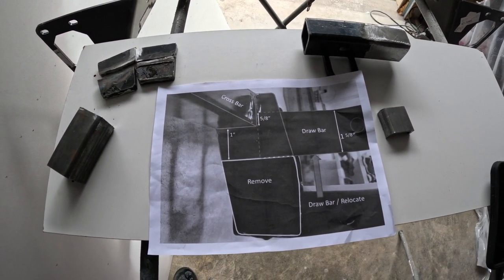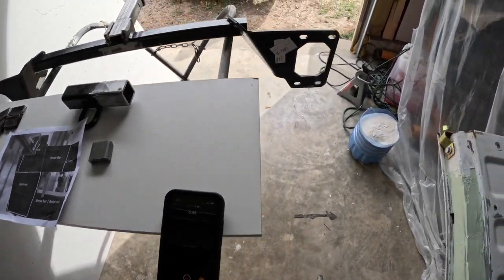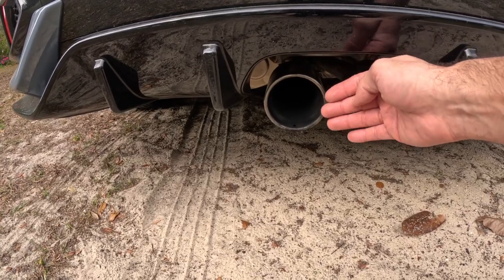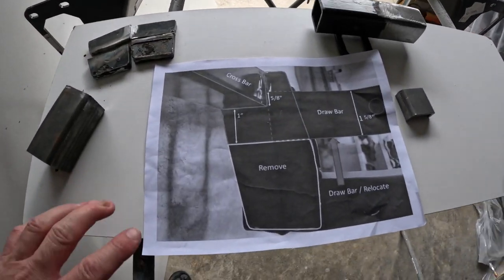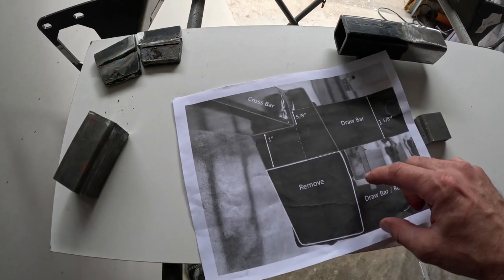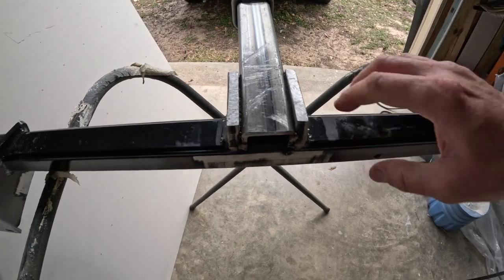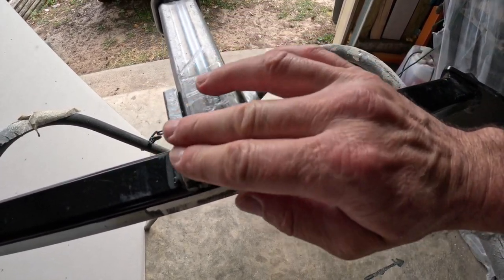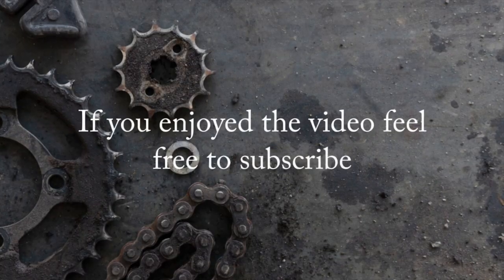2021 Honda Civic Sport Hatchback Trailer Hitch Fabrication Part 1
First in the set for the complete fabrication and install of a trailer hitch for 2021 Honda Civic Sport. They don't make a hitch for the sport because of the center exhaust so I have to make one for me fiance´ to carry her bikes.